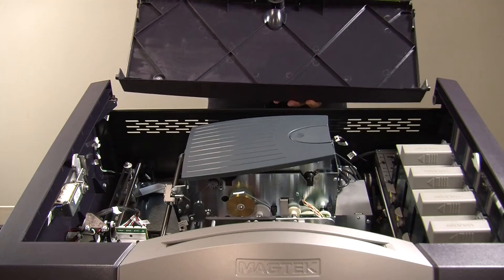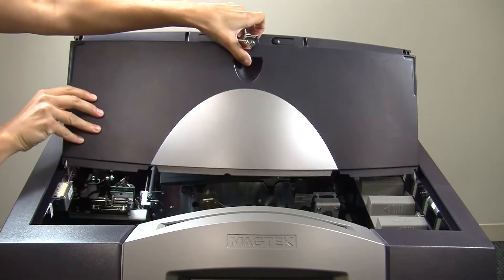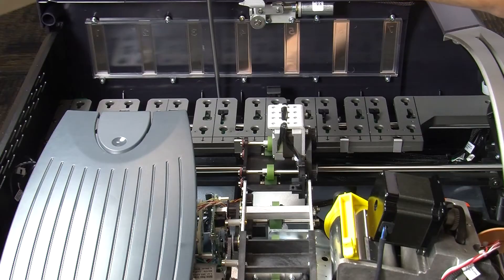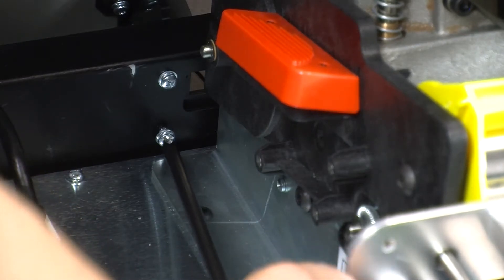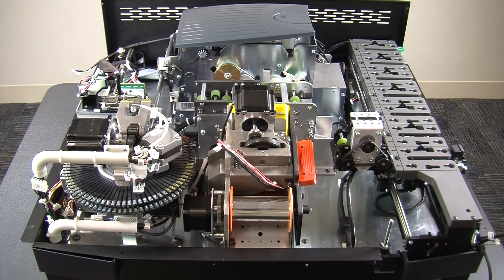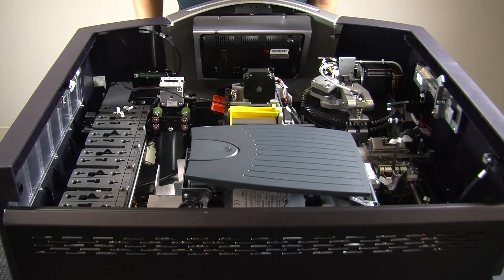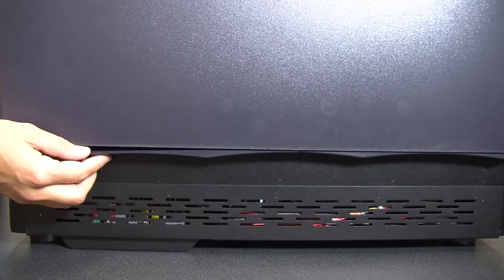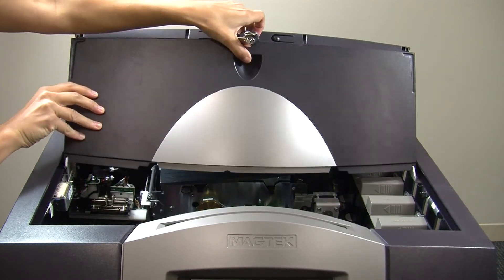ExpressCard 2000 Replacing Top & Front Covers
This video shows you how to remove and replace the top and front covers of MagTek's ExpressCard 2000 instant issuance and card personalization device.  This step is necessary when replacing the embosser, the exit assembly and foil tipper, as well as the hopper assembly.